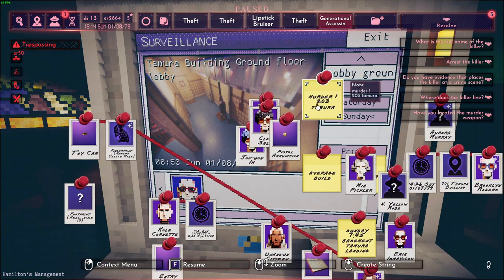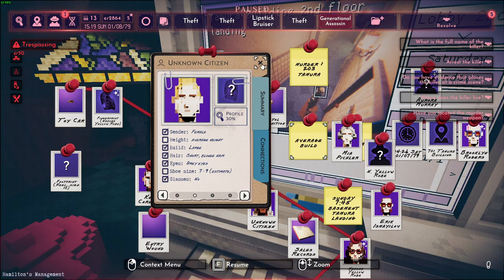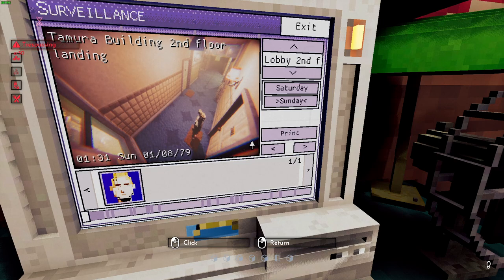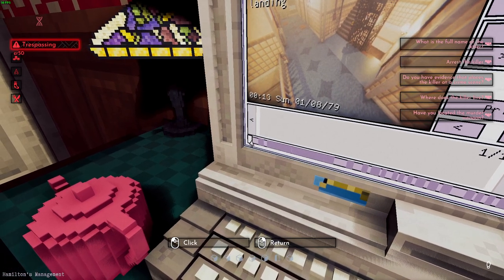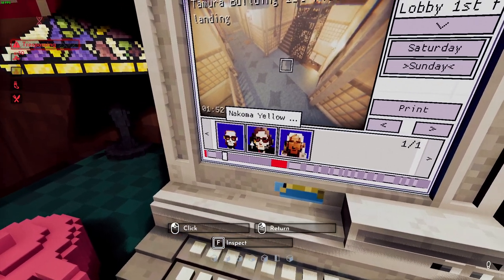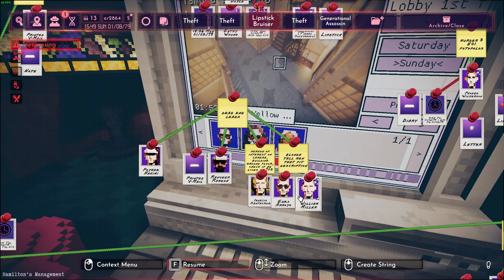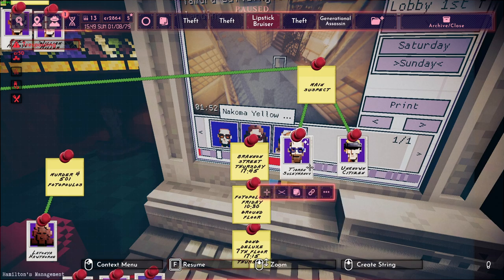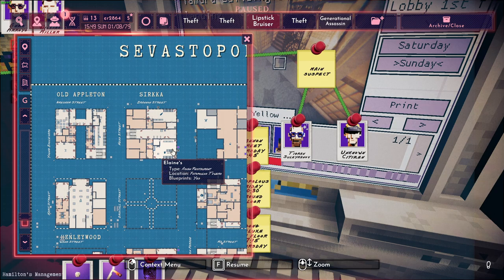How to solve cases without evidence | Shadows of Doubt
Video covers how to use basic logic to solve cases without real evidence.